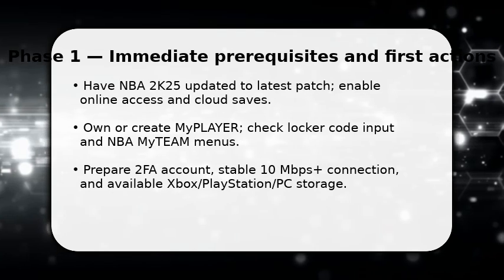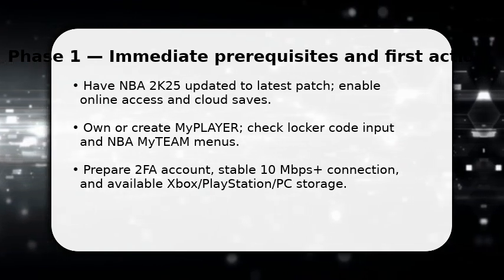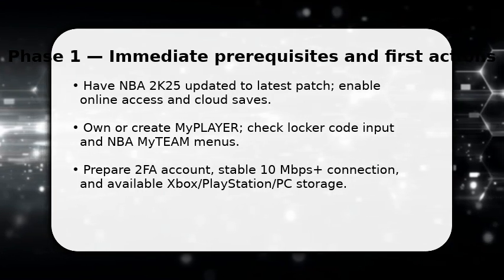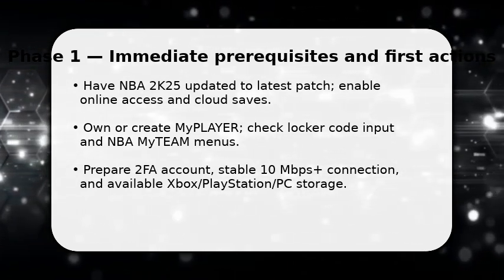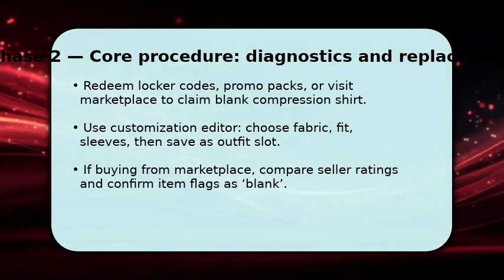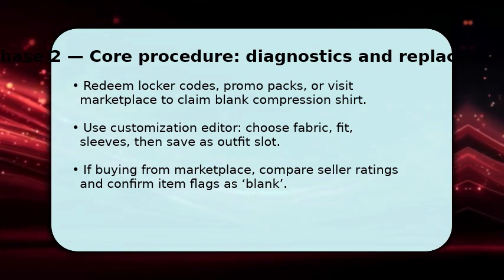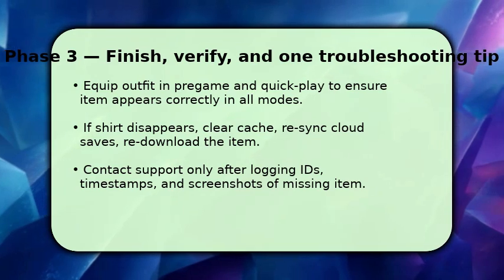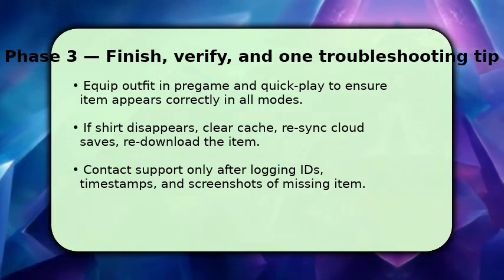How to Get Blank Compression Shirt 2k25 (full Guide)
How to Get Blank Compression Shirt 2k25 (full Guide) | 🔒 Surfshark VPN Deal — Stay private and secure. $1.99/mo + 3 Months Free ▸

Discover the ultimate guide to obtaining a blank compression shirt for your athletic needs. This comprehensive video tutorial covers everything from selecting high-quality materials and understanding sizing charts, to navigating online stores or visiting specialty retailers where these essential workout gear items are available.

blank compression shirt, athletic wear guide, compression fabric benefits, shirt sizes chart, where to buy blank shirts, workout essentials shopping, high-quality athletic clothing, fit and comfort in workouts, online sports apparel stores, specialty retailers for fitness gear